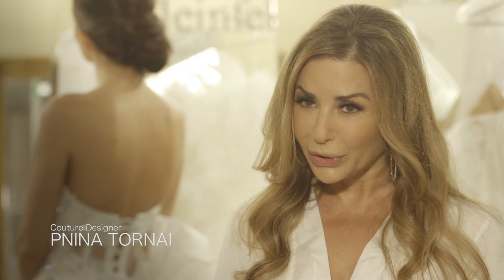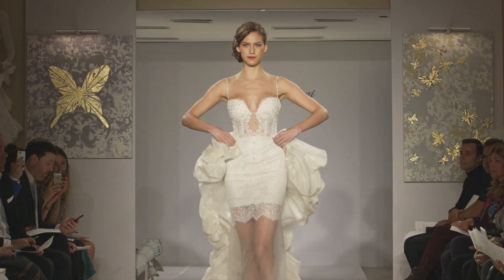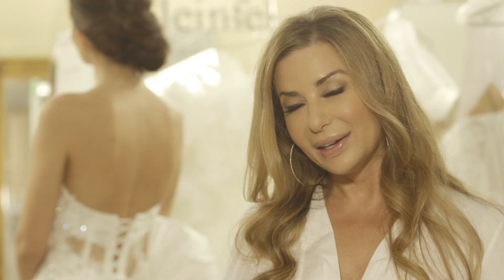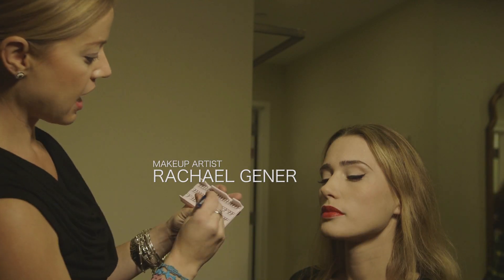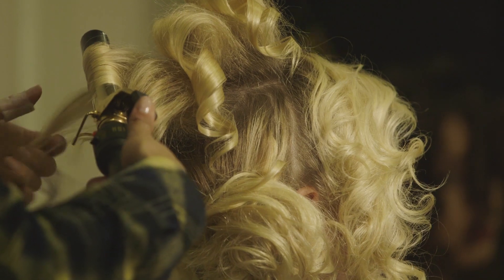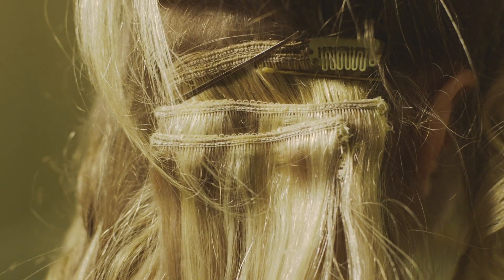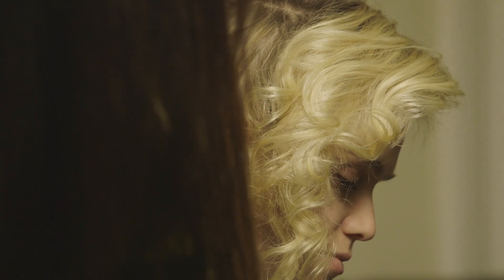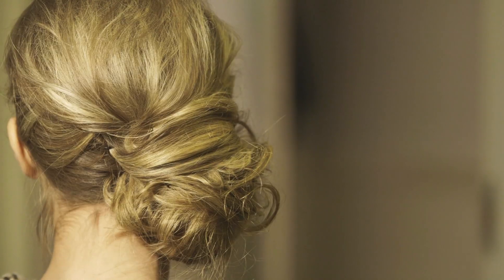Pnina Tornai 2015 Collection at Kleinfeld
Pnina Tornai's 2015 bridal couture runway collection at Kleinfeld (short version).